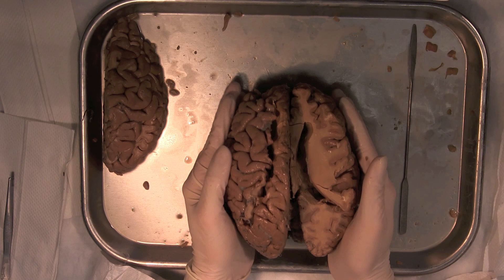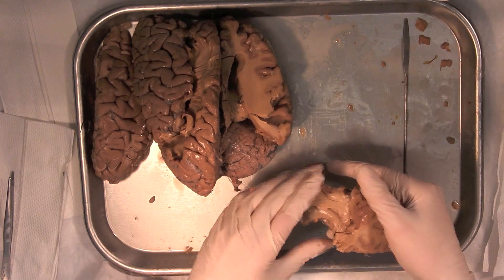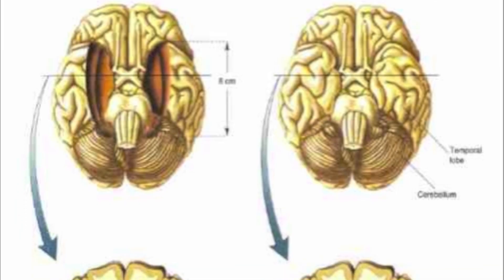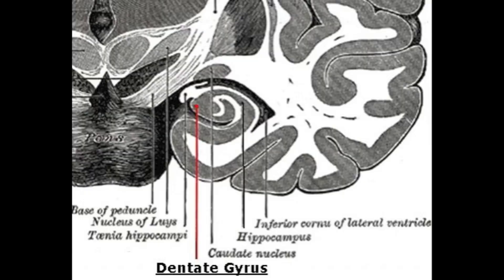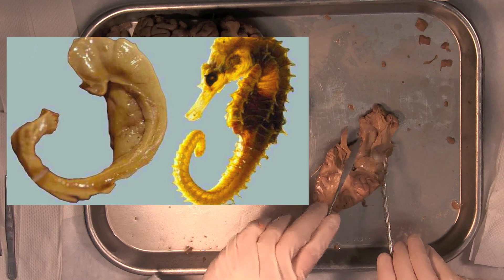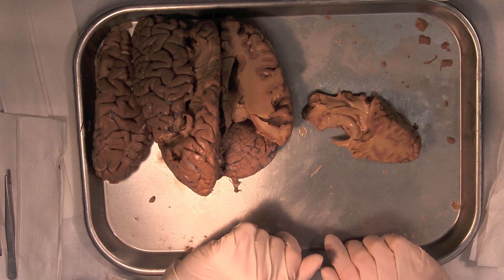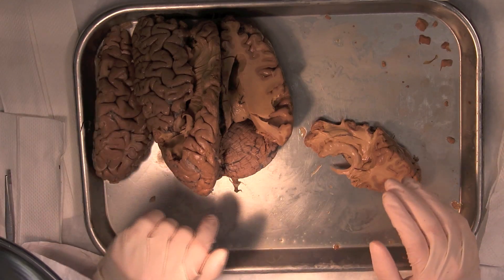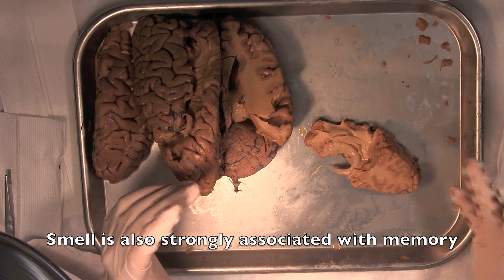MIT Neuroanatomy: Part 4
Part 4 of this educational series looks at sub-cortical structures and covers the limbic system, including the hippocampus, amygdala, and thalamus, as well as the basal ganglia.